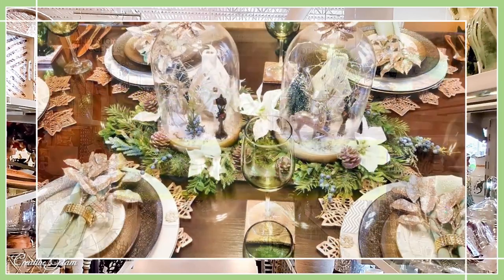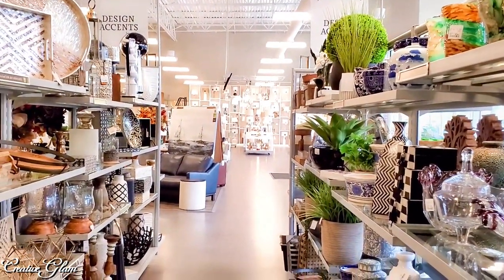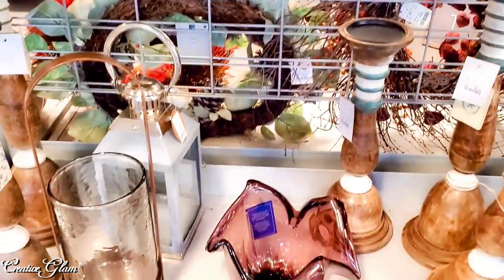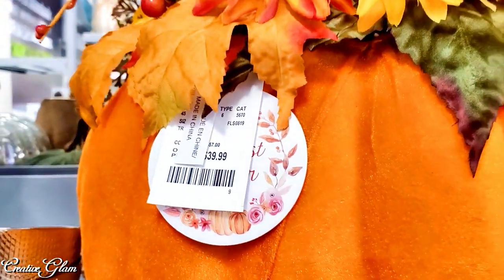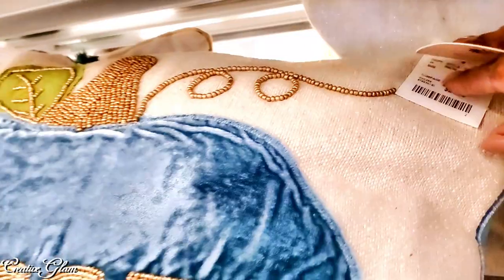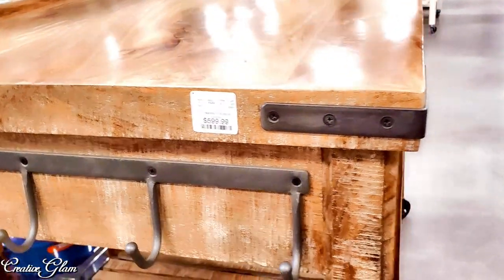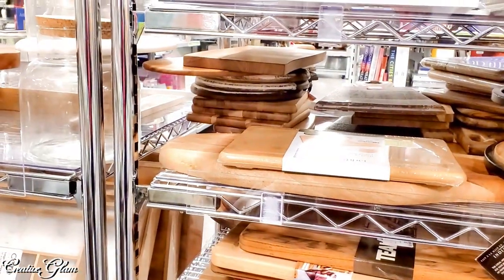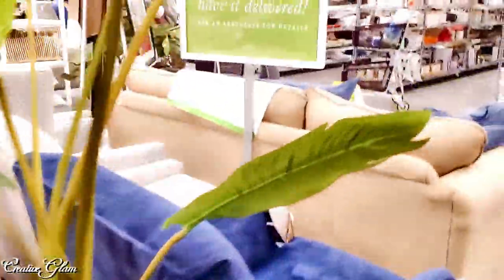SHOP WITH ME AT HOMESENSE || FALL HOME DECOR!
Hi Guys! 💖 Shop With Me At HOMESENSE || Fall Home Decor!  I hope you enjoy. I love What I Do and I Do What I Love. 💖

❤ Lighting Kit